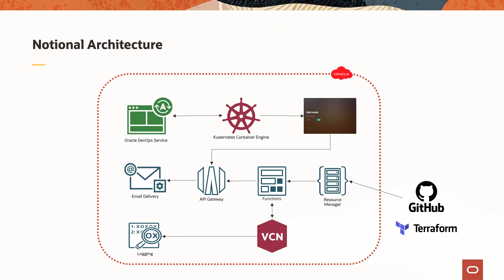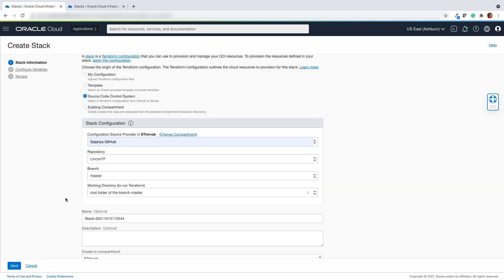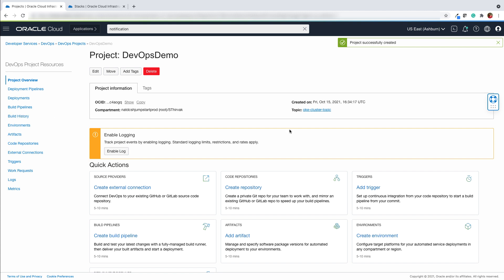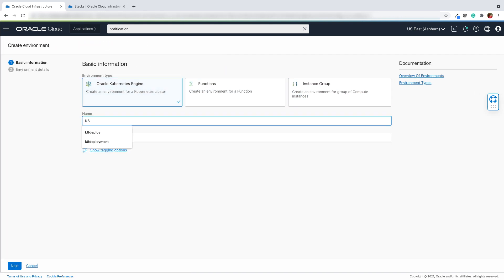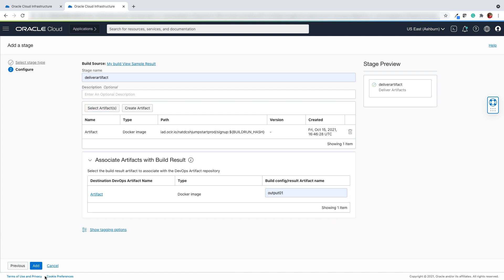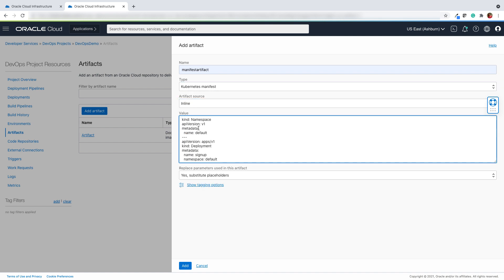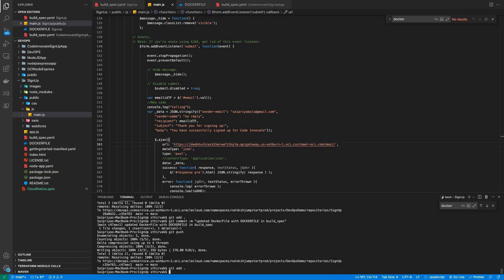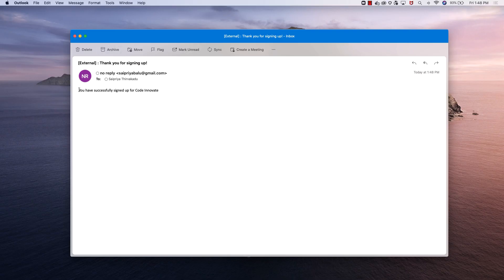OCI Cloud Native Services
Oracle DevOps service is a continuous integration/continuous delivery (CI/CD) platform for developers to automate their software development lifecycle. The DevOps service includes deployment pipelines to automate software delivery and deployment to a range of Oracle Cloud Infrastructure (OCI) environments.

The video demonstrates how easily and reliably we can deploy and manage Oracle Cloud resources with Terraform. It also showcases how we can leverage the OCI DevOps platform to configure the build pipeline, deploy a NodeJS application on the Kubernetes cluster and use API Gateway and Oracle Functions to send out emails using the Oracle Email Delivery Service.